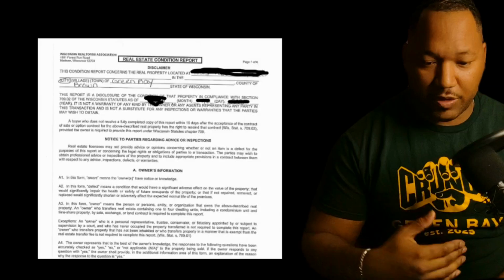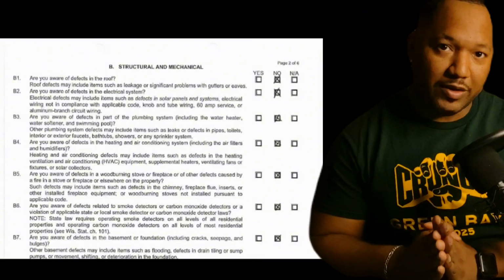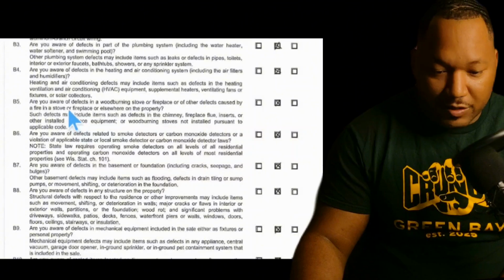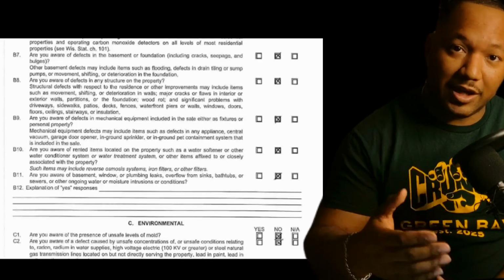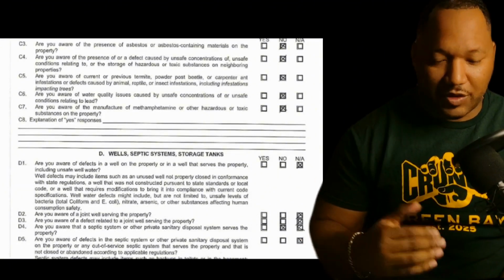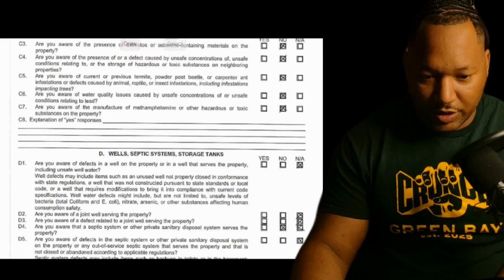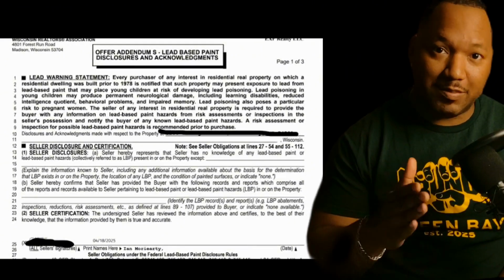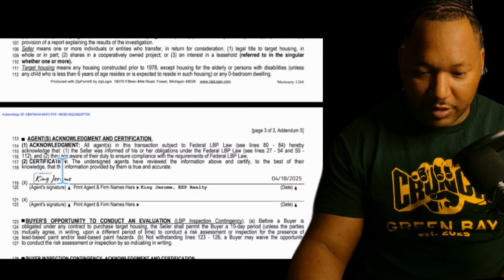Selling Your House Without a Realtor? These 2 Documents Are Legally Required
If you're selling your home For Sale By Owner (FSBO), there are 2 legal documents you absolutely must have — or you could risk the deal falling apart… or worse.

Skipping these forms could open you up to lawsuits, delays, or angry buyers.
👉 That’s why I say: “2 Legal FSBO Documents You Must Have (Or Risk Getting Sued).”

In this video, I’ll break down:
✔️ The Real Estate Condition Report
✔️ The Lead-Based Paint Disclosure (required if your home was built before 1978)

I’ll explain what they are, how they protect you, and why these two forms are essential even if you're handling the sale on your own.